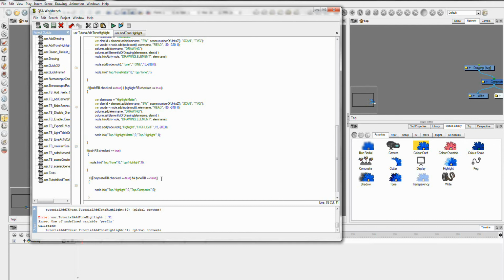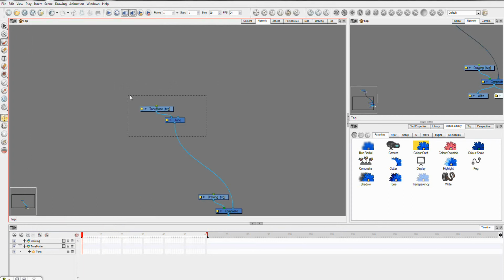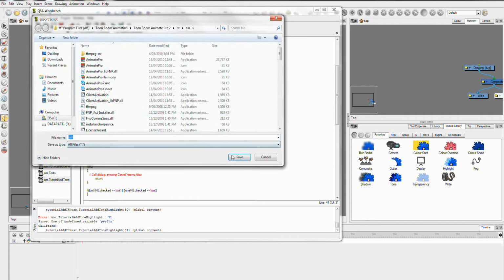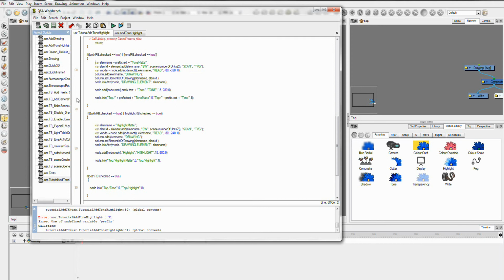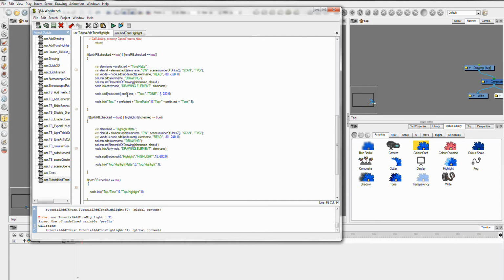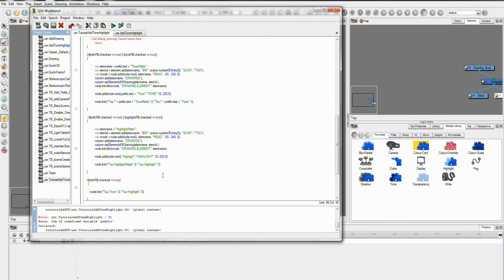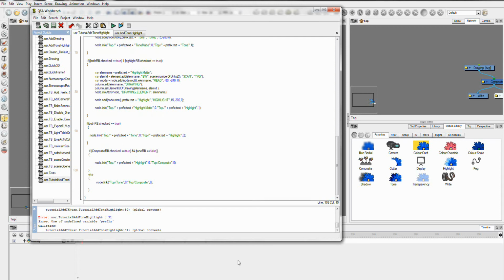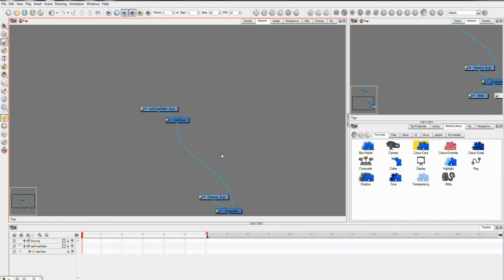Animate Pro:Scripting(using add tone/highlight as basis) 5/6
Any comments and/or requests welcome. This can be followed in either Animate pro or standard.